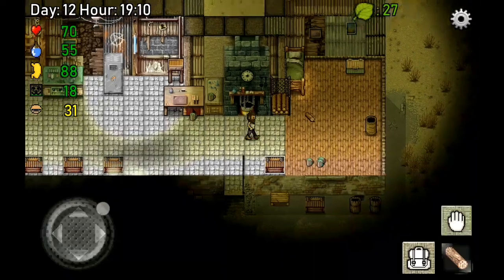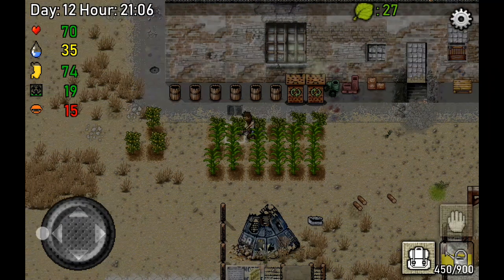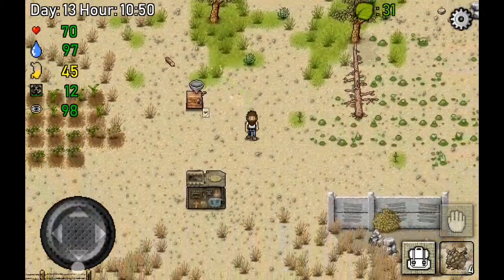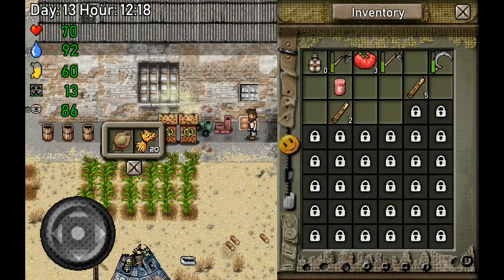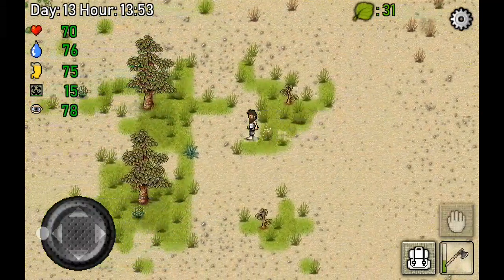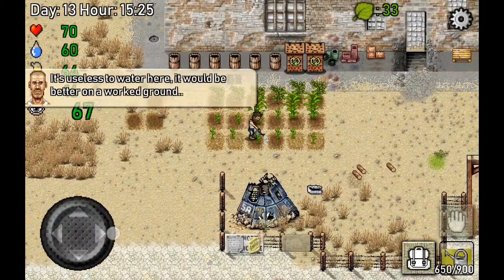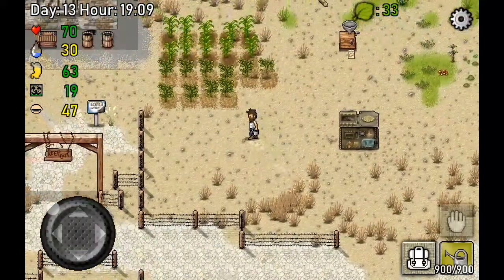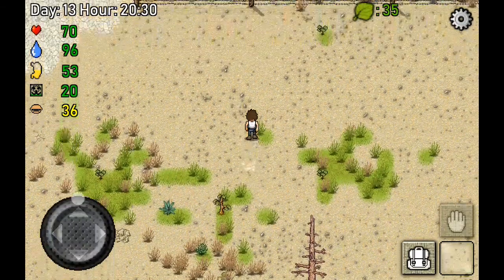Green Project - Lets Play Ep.11: Don't Be A Chicken!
In this this episode i explored the larking lot in town.
Good thing i fpund some ravioli because i was out of food.
We planted more trees and some turnip seeds.

Love King C.

-About the game:

This game is developed by Zerone games and Dawson Dewulf.

His compatriots forgot him in space. A long dreamless cryogenic night was fortunately with him to make him wait some 300 years...

An autonomous system with artificial intelligence ends up to establish his return on his native Earth, after a destructive fungal pandemic degrading the humankind in scraps. Thanks Rosanto!

It's a earthling, he's at home and he will survive! Or not... Armed with his protocolar pouch brief of the UASA (pronounce "WAZA") and his 80's scout formation, he will adapt or fade away in the dust of his Mother-Earth...